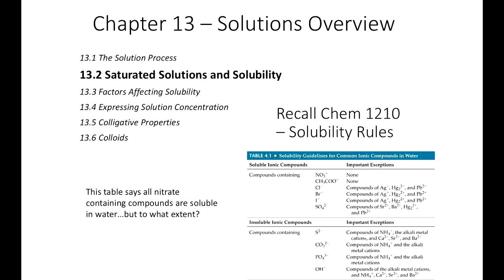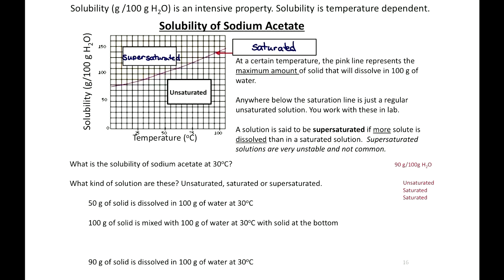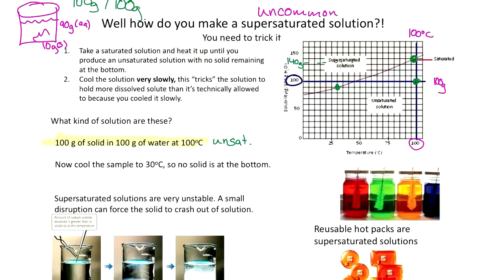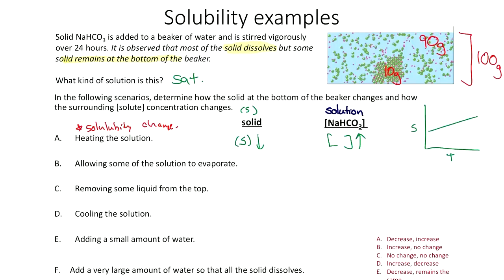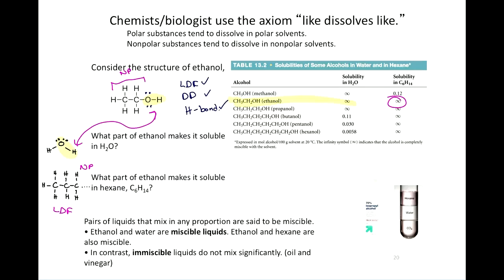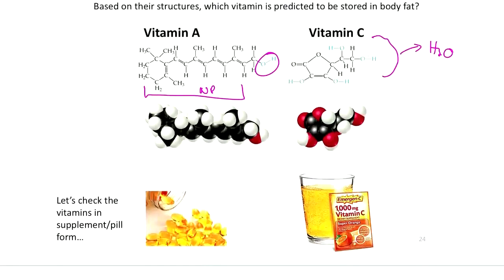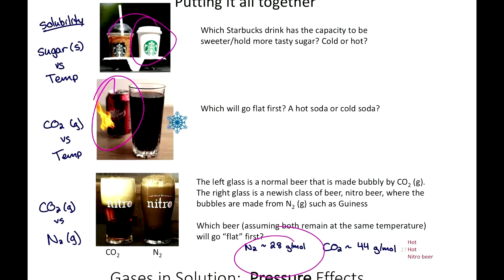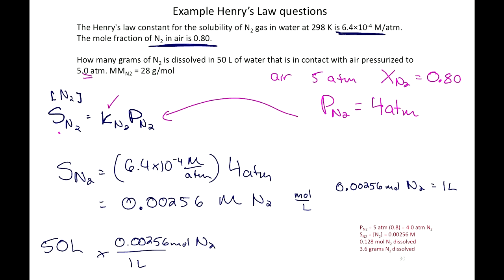SP24 11am Chem 1220 - Chap 13 2